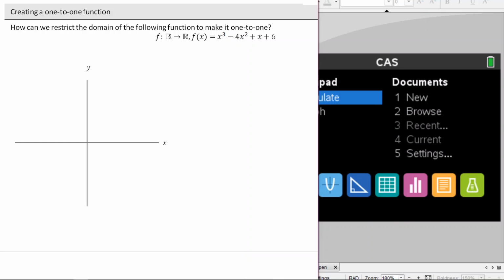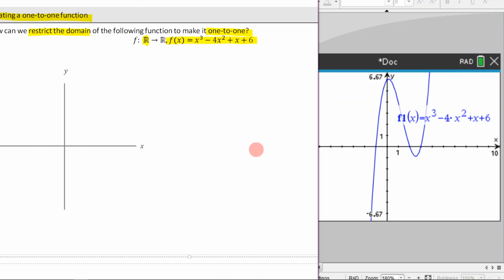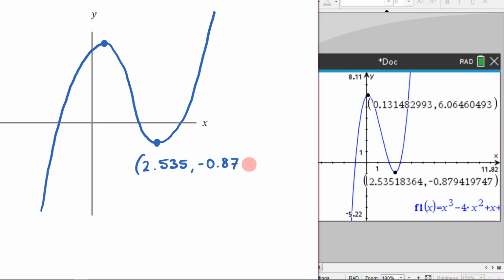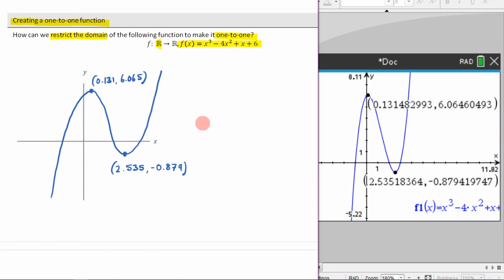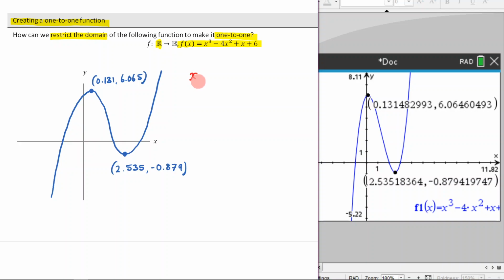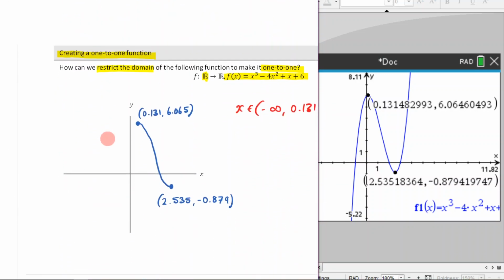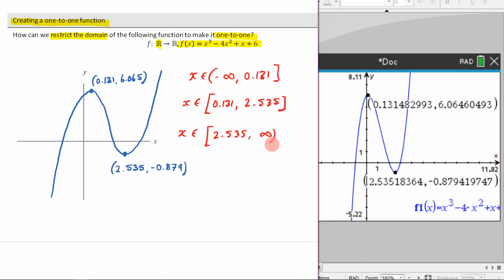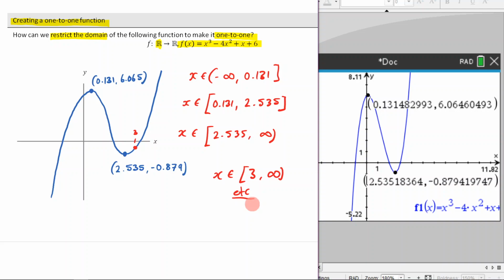Part 2 - Restriction of Domain (5D)